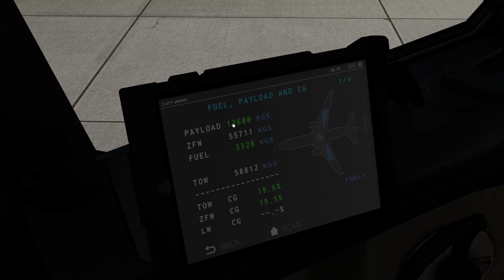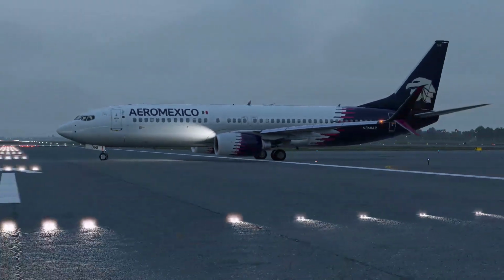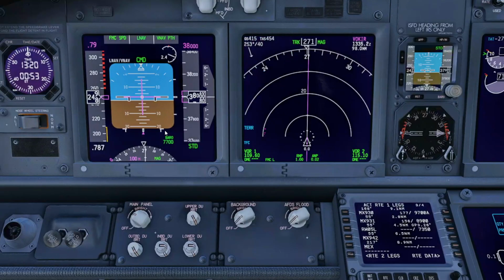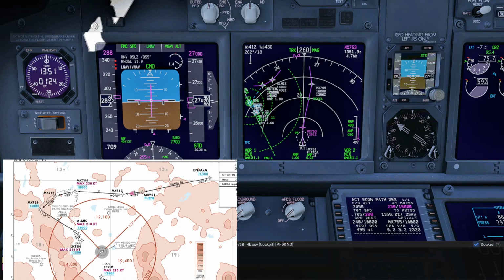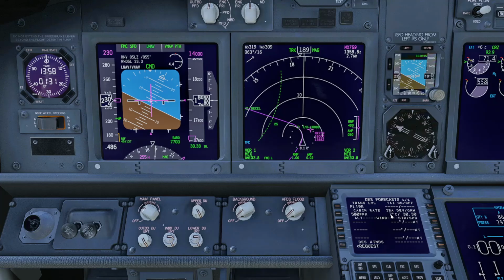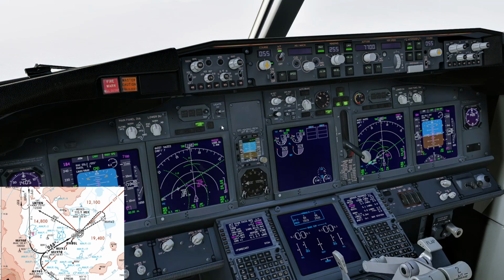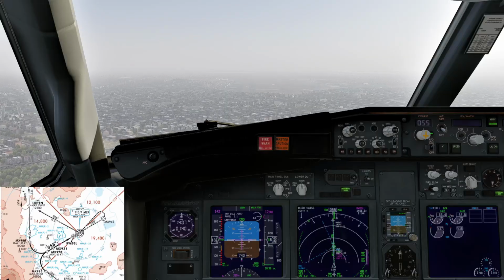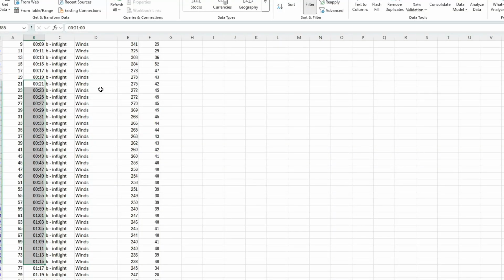zibo 737 4.05 | Merida MMMD To MMMX | AM825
Flying the zibo 737 - Welcome! This is a great example of the potential of VNAV at we use it navigate our descent into MMMX Also a great reminder of when to use the 3:1 rule but also when to adjust it!
We teach you the most common modes that you'll see on the PFD.

This is zibo version 4.05.31 released late February.

Wanna know specs? See channel description?